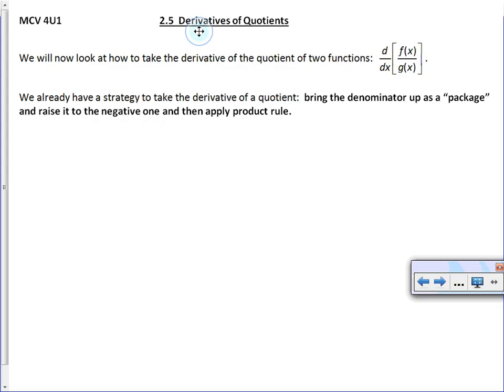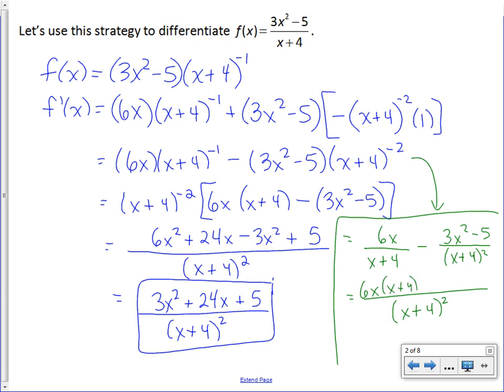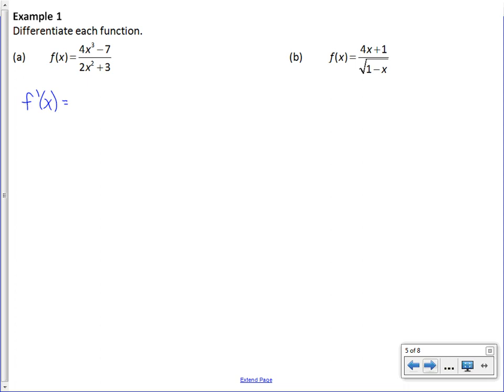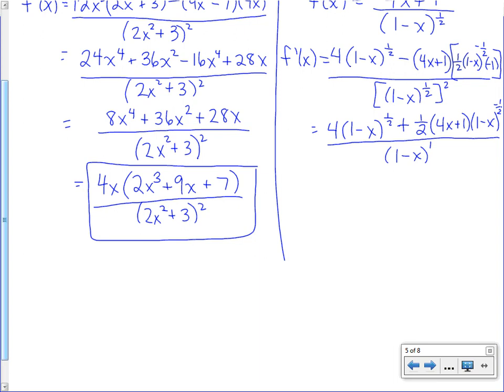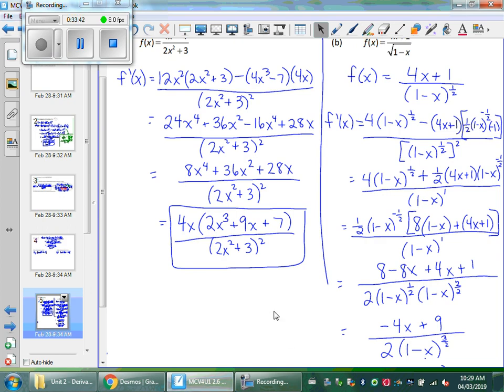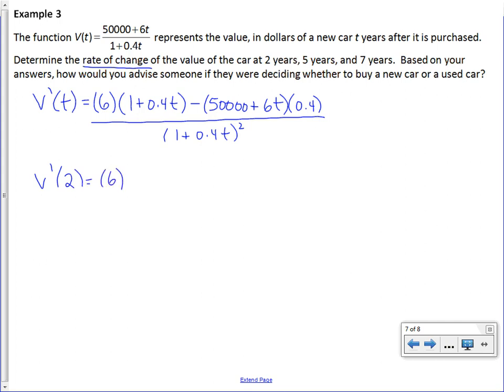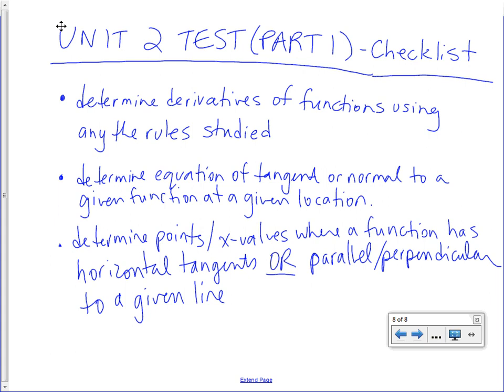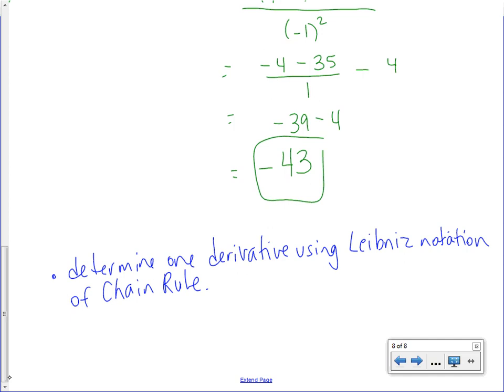MCV4U1 2.5 Quotient Rule - Mar 4, 2019